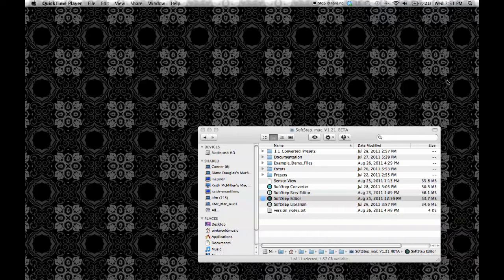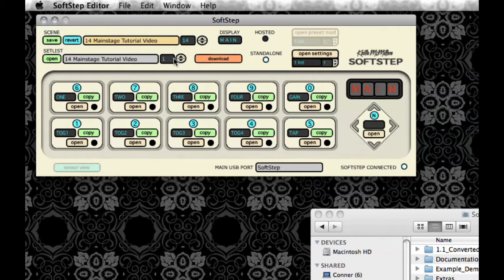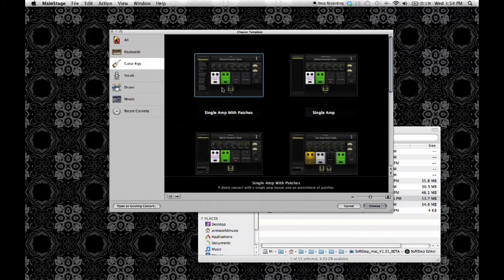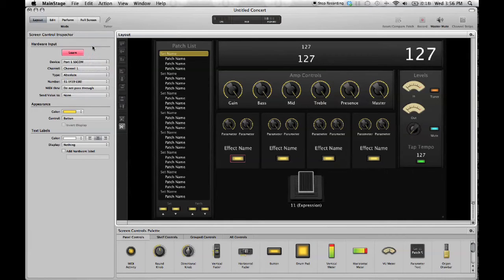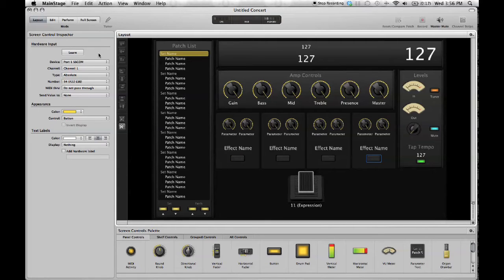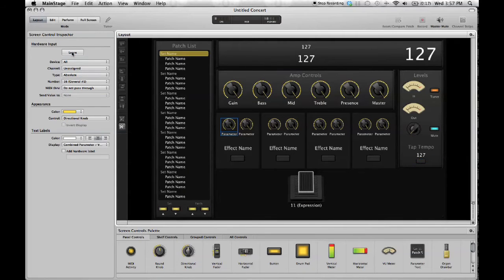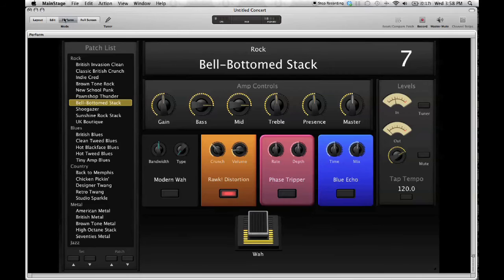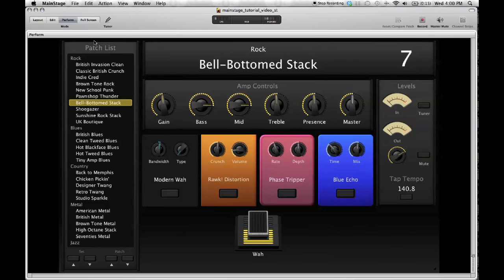SoftStep Tutorial: Mainstage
Sarah Howe shows you how to get the SoftStep Mainstage preset working.